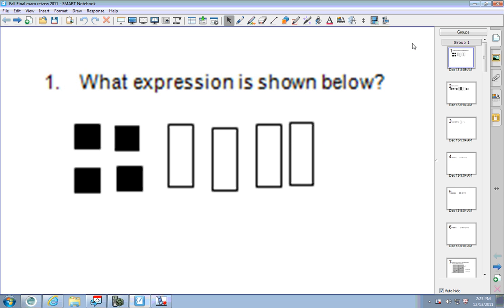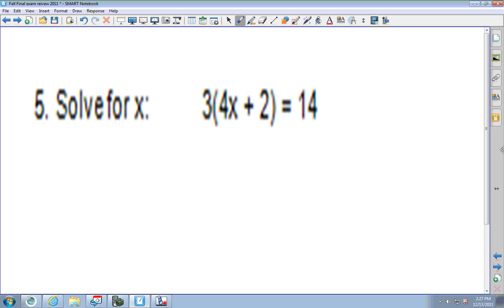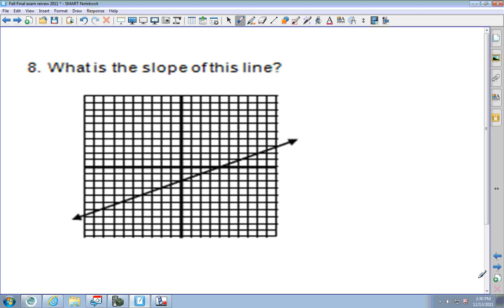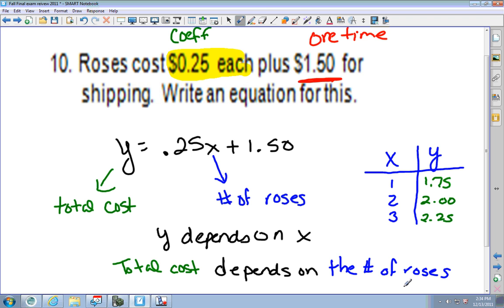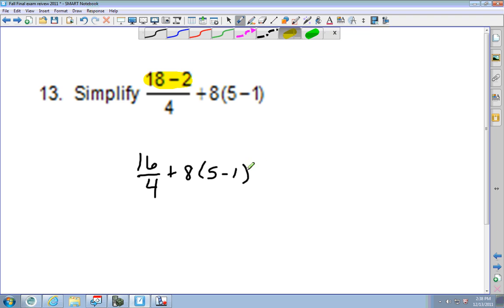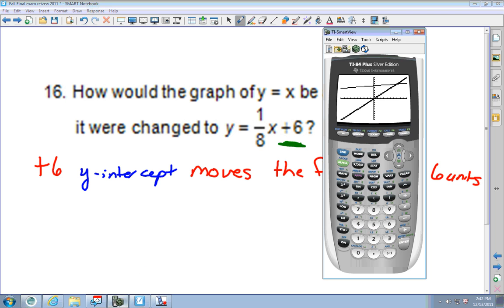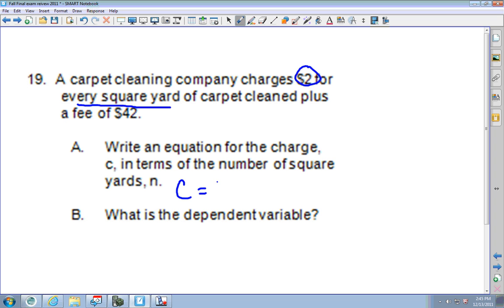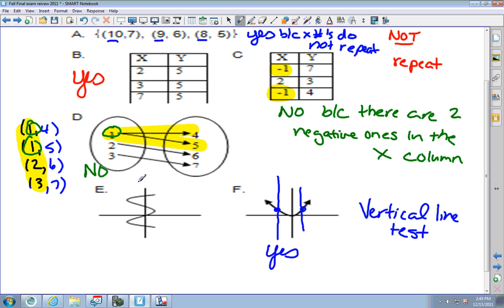Fall FInal review Algebra 1 1st semester prob 1 21